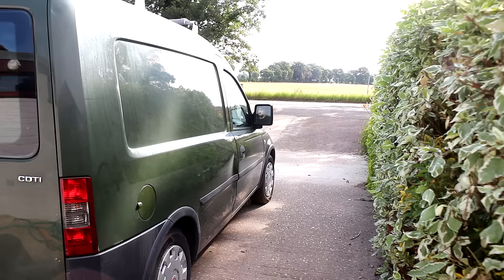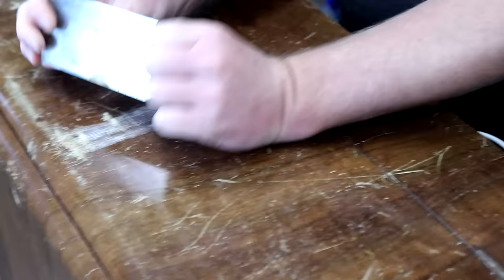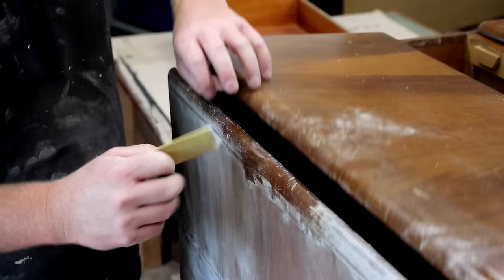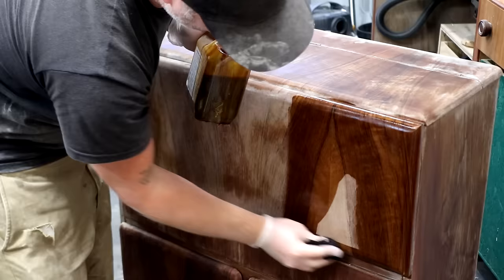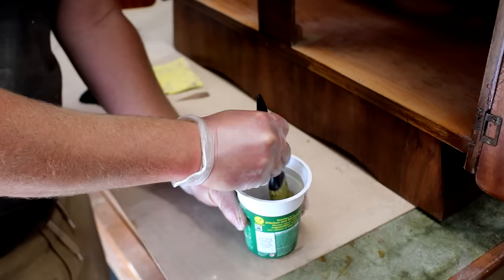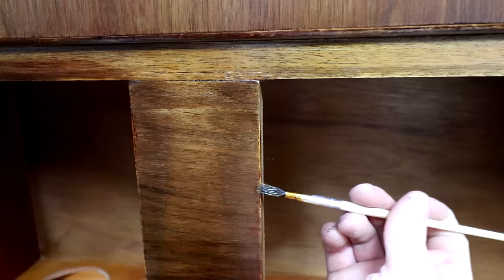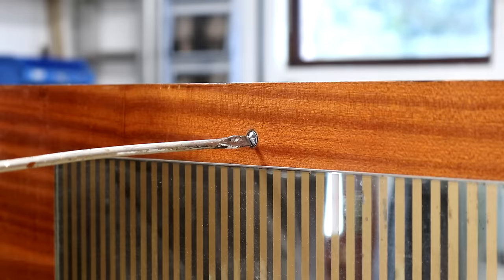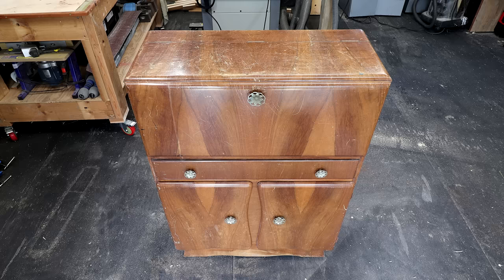Vintage Cocktail Cabinet - Furniture Restoration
In this video I work on restoring a vintage cocktail cabinet as a commission for a client. The old finish was badly scratched and I needed to scrape and sand and add a new finish to rejuvenate the wood veneer (which I think is walnut). I also needed to repair a few dings, stop the drawer from sticking and lube up the metal components to get everything running smoothly.  Before and after pics at the end of the video